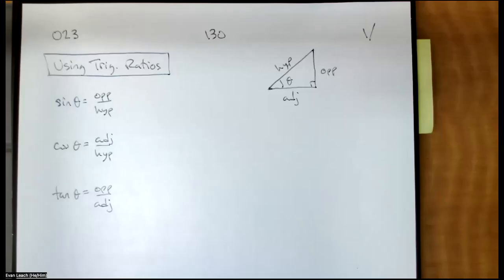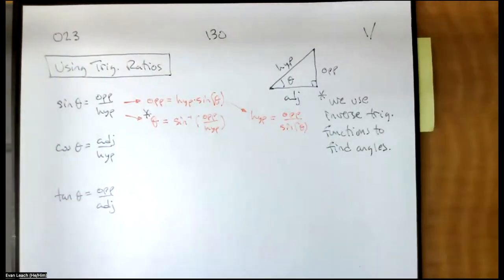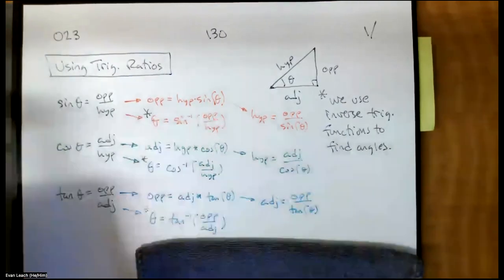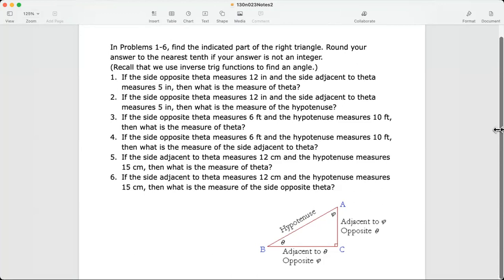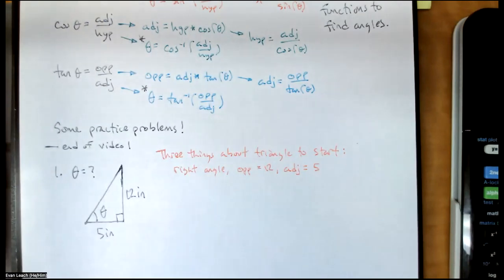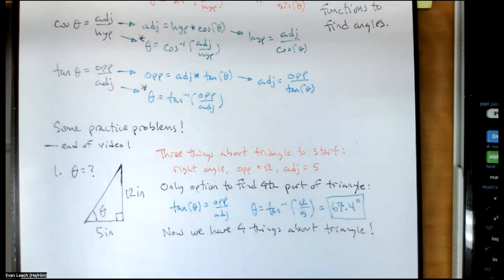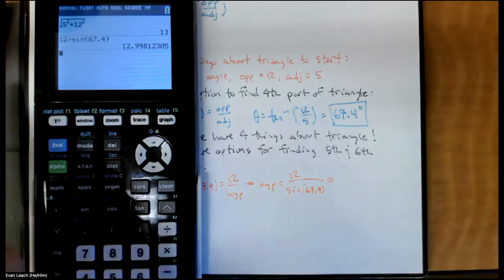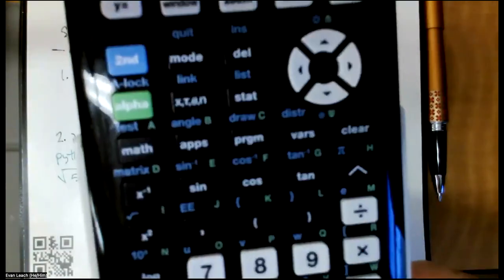130.023.1 Right Triangle Trigonometry 2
In this video, we practice using trig ratios to solve right triangles.